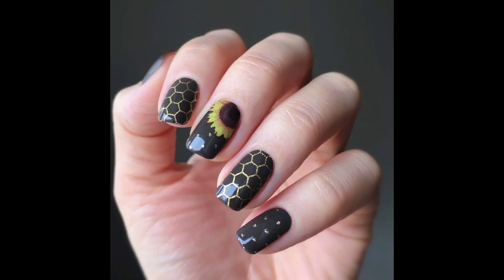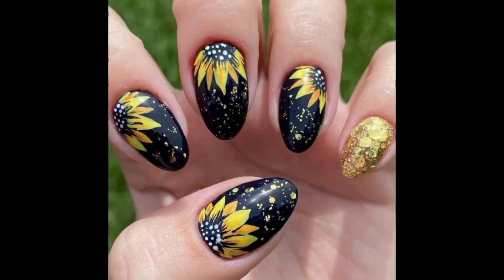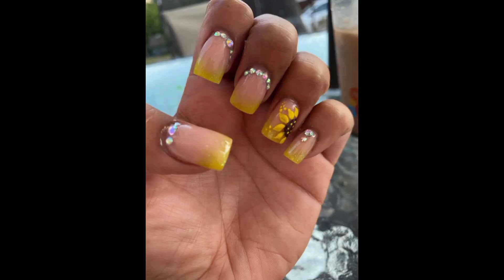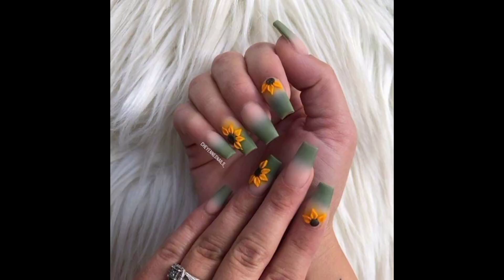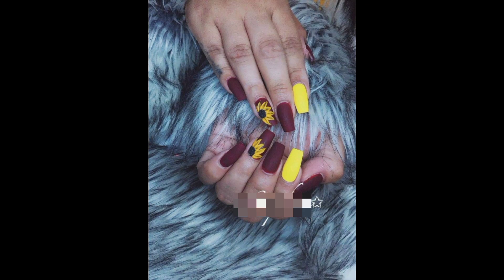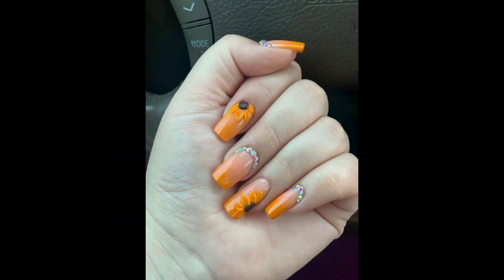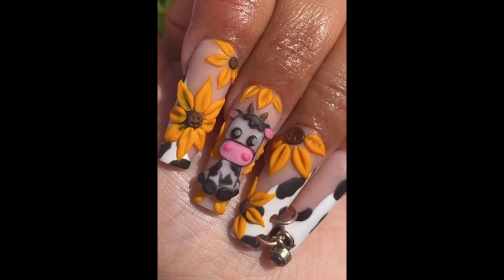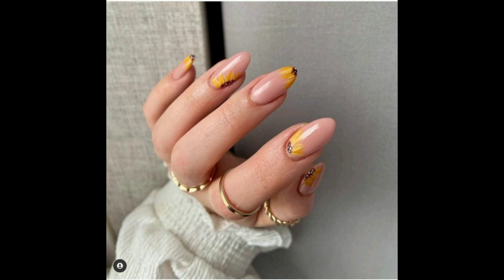Top Trendy Spring Sunflower Nails | Acrylic Sunflower Nails 2023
sunflower nails
sunflower nail designs
yellow nails
yellow nail designs
nails
nail art
nails art
nail design
nail designs
nail polish
nail ideas
nail art designs
nails acrylic
nail art ideas
nails ideas
nail tips
nail care
nail designer
nail colors
nail polish ideas
nails inspiration
nail trends
trendy nail designs
summer nail
summer nails
spring nails
nail trends 2023